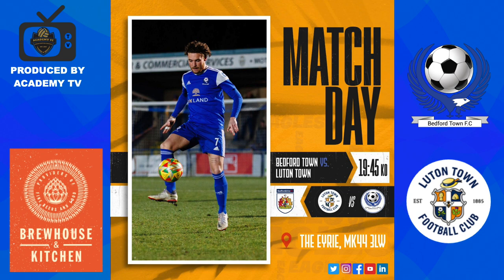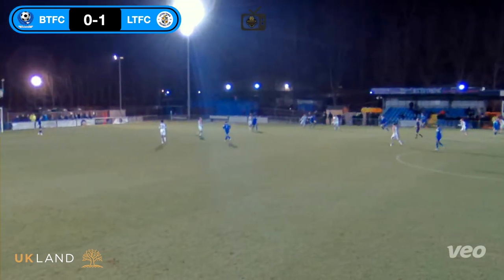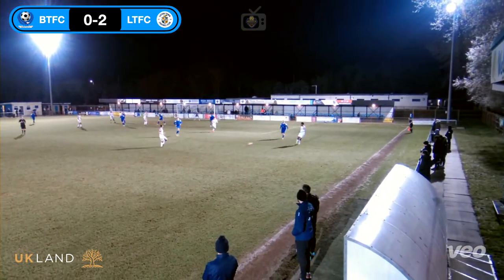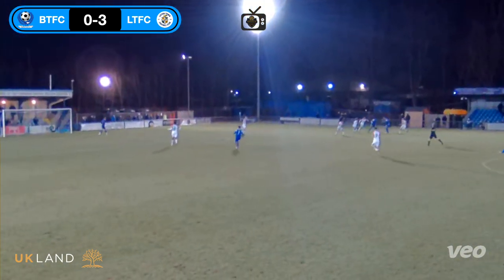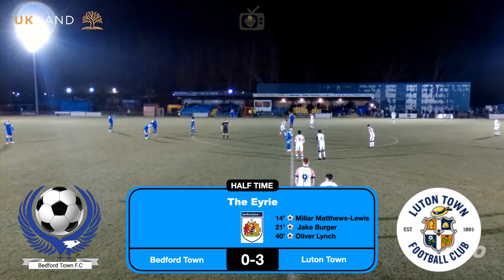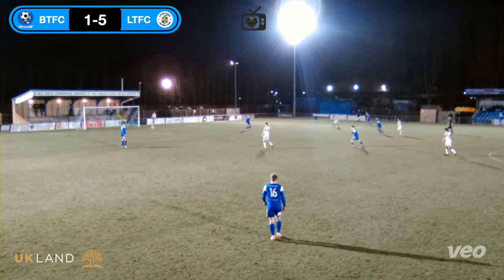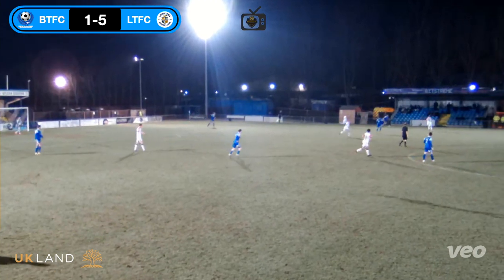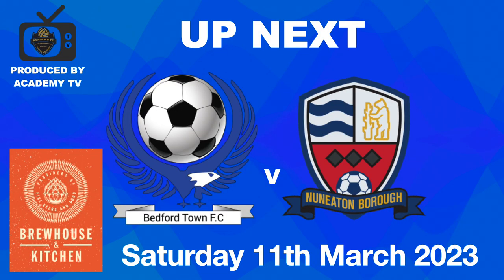Bedford Town 1-5 Luton Town Bedfordshire FA Senior Cup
Bedford Town 1-5 Luton Town Tuesday 7th March 2023 recorded by Bedford Town and produced by AcademyTV.

BedfordTown is a football club based in the Borough of Bedford, England. The club are currently members of the Southern League Premier Division Central and play at the Eyrie in Cardington, a village on the outskirts of Bedford.

Match Day Photographers: Tom Hall Jattinder Panesar & Adrian Brown

1989 re-establishment
The club was reformed in 1989 and joined Division One of the South Midlands League for the 1991–92 season. After finishing fourth in their first season, they won Division One in 1992–93, before going on to win the Premier Division the following season, earning promotion to Division Three of the Isthmian League. A third-place finish in their first season in the league saw them promoted to Division Two. In 1998–99 they were Division Two champions, earning promotion to Division One, and after finishing as runners-up in 2000–01, were promoted to the Premier Division. The following season saw their first appearance in the facup Cup first round since reforming and resulted in a 2–1 defeat at Peterborough United in a replay.

After finishing fifteenth in 2003–04 Bedford entered the playoffs for the final positions in the newly created Conference North and South. They beat HitchinTown 3–1 in the semi-finals but lost the final 5–4 to St Albans City. Instead, the club was transferred to the Premier Division of the Southern League for the 2004–05 season. A fifth-place finish in 2005–06 saw them qualify for the promotion play-offs. Following a 1–0 win at Bath City in the semi-finals, they beat Chippenham Town 3–2 in the final to earn promotion to the Conference South. However, they lasted only one season, finishing bottom of the division, and were relegated back to the Southern League.

The 2013–14 season saw Bedford finish second-bottom of the Premier Division, resulting in relegation to Division One Central. In 2021–22 the club was Division One Central champions, earning promotion back to the Premier Division.

Ground:
The original Bedford Town played at London Road in 1886, before playing most of its matches at Bedford Park between 1887 and 1890. They then moved to a ground located off London Road.

After being reformed in 1908, the club started playing at a site off London Road, before moving to the Queen's Park football ground in Queens Park in October. The pitch was originally between Havelock Street and Lawrence Street before they moved to one at the end of Nelson Street. There were initially no spectator facilities, with duckboards only put down in November 1911. During World War I the ground was used by the Army, and it was still in use in 1919 when the club started playing again. As a result, they played on the playing fields of County School until being able to return to Queens Park in December 1919.

00:00 Introduction
00:07 BEDFORD TOWN SQUAD
00:14 Kick-Off KIND OF
00:58 Miller Mathews-lewis (14') GOAL ⚽ 0-1
01:30 Bedford Town Kick-Off
02:09 Jake Burger (21') GOAL ⚽ 0-2
02:55 Bedford Town Kick-Off
03:31 Oliver Lynch (40') GOAL ⚽ 0-3
04:17 Bedford Town Kick-Off
05:15 Half-Time
05:29 Second-Half
05:57 Connor Tomlinson (48') GOAL ⚽ 1-3 SPONSORED BY Paul Salisbury & Rich Ellis
06:35 Luton Town Kick-Off
07:09 Jake Burger (63') GOAL ⚽ 1-4
08:09 Bedford Town Kick-Off
08:32 Oliver Lynch (69') GOAL ⚽ 1-5
09:17 Bedford Town Kick-Off
10:24 Full-Time

Summary:
END OF THE ROAD